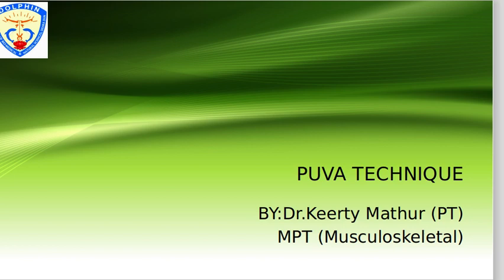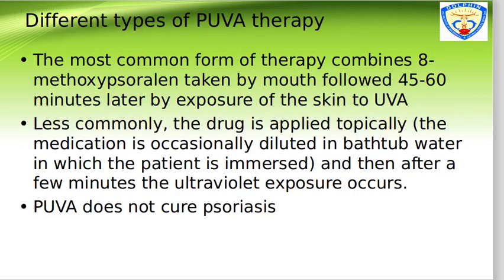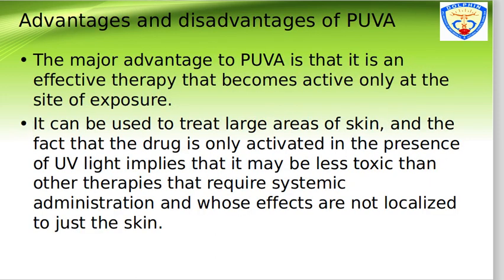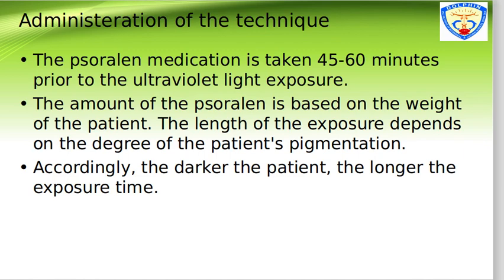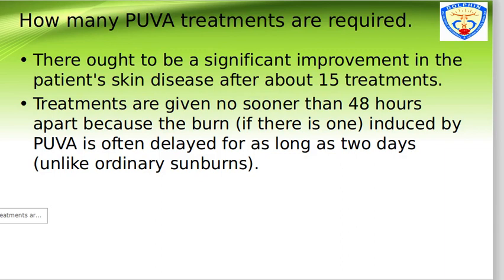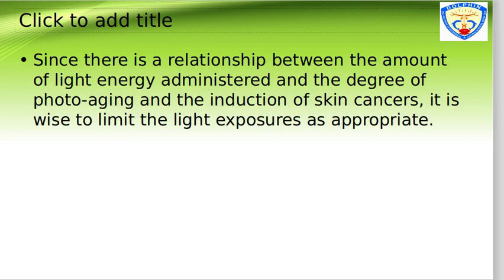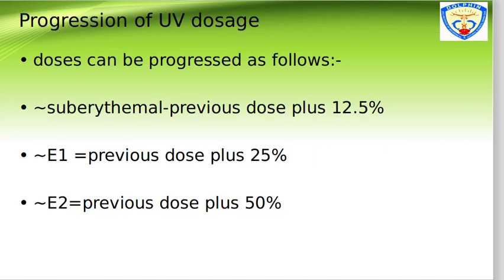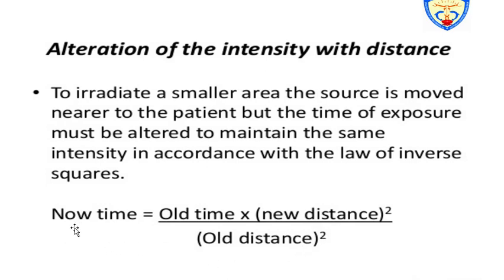PUVA technique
Dr.Keerty Mathur,
Department of Physiotherapy,
Dolphin Institute, Dehradoon